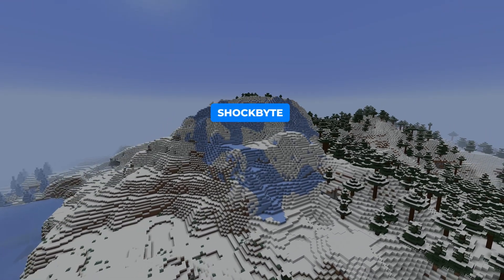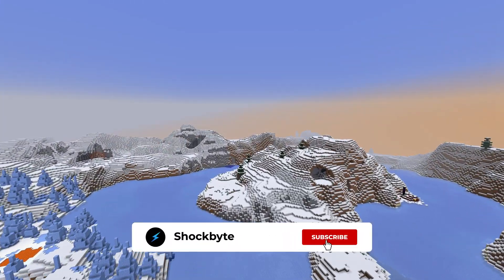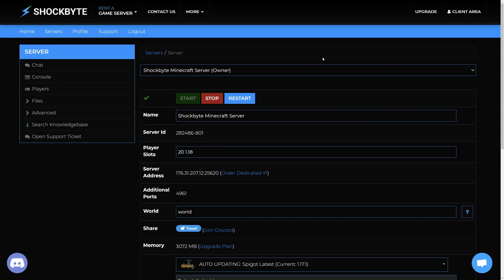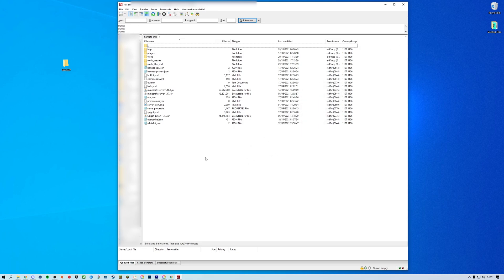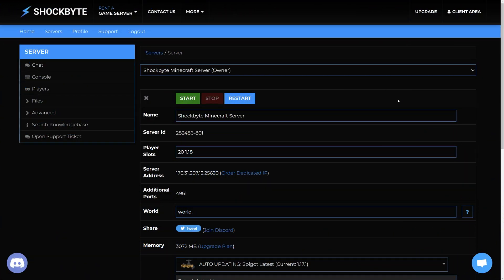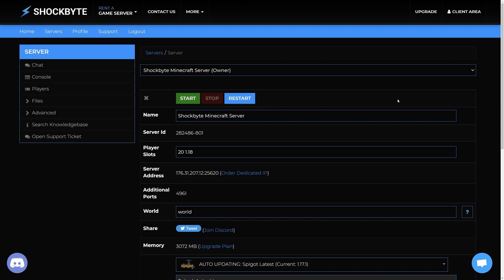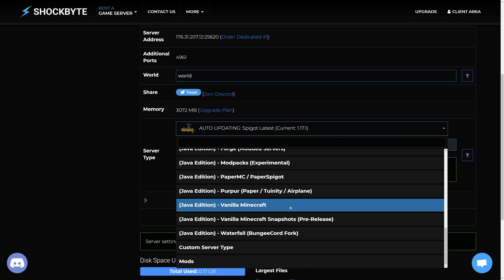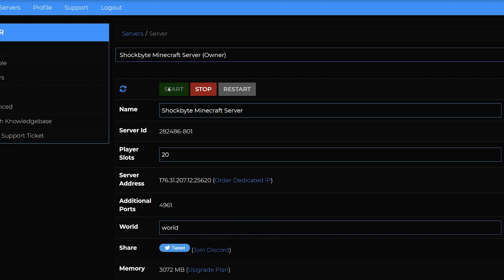How to Update Your Minecraft Server to 1.18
Minecraft Caves and Cliffs: Part II Update is now available with many exciting features. When you're ready to update your server to Minecraft 1.18, you can easily update it so you and your friends can start playing on the latest version!

🎵 Unison - Translucent

0:00 Intro
0:19 Create a Backup
1:35 Update Your Server